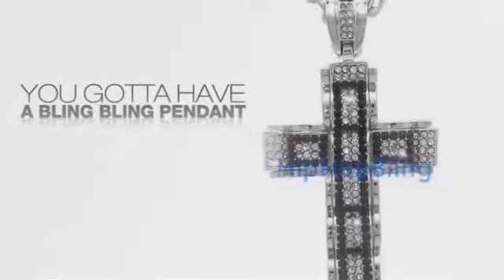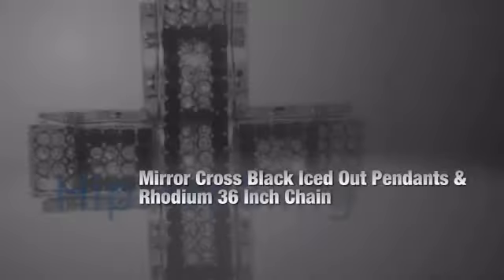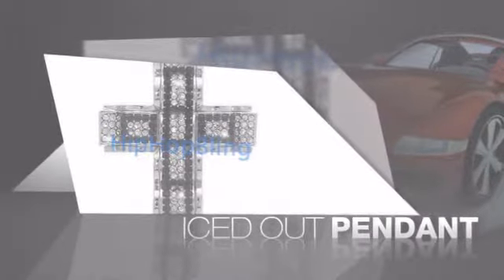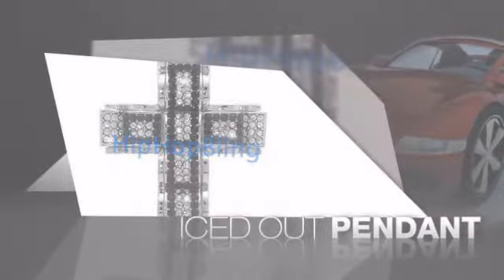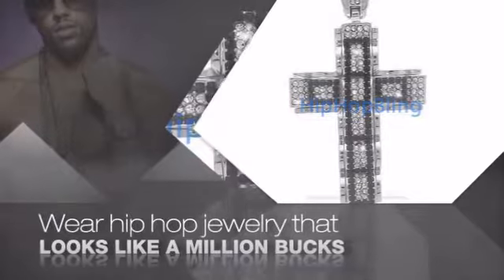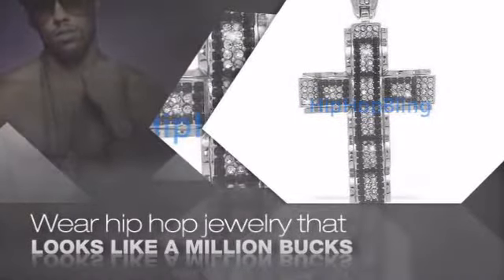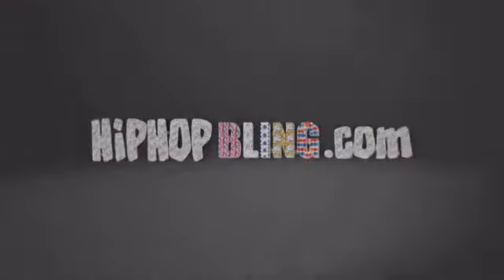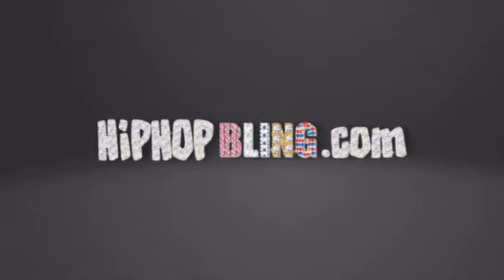Bling Bling Mirror Cross Black Iced Out Pendants Hip Hop Chain